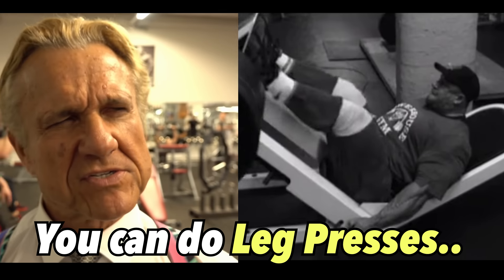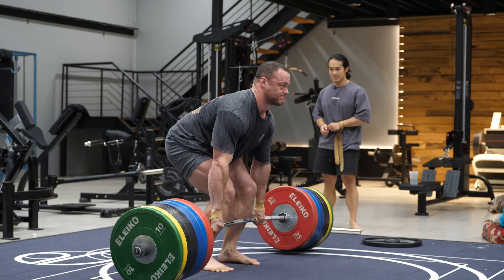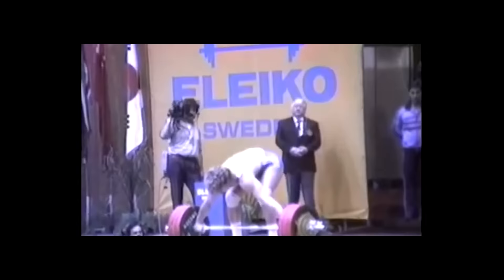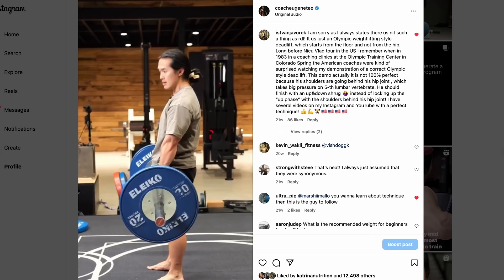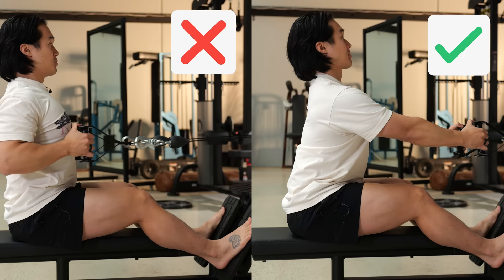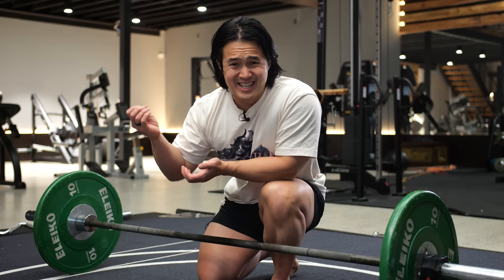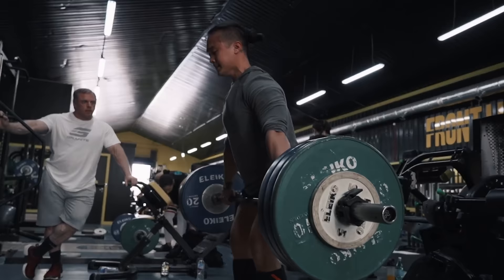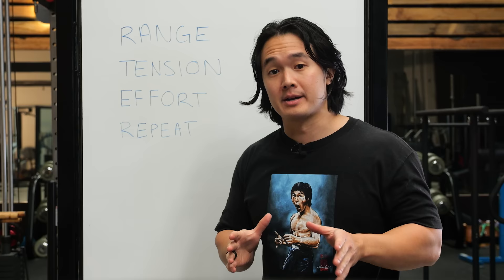Why You're Doing Everything Wrong In The Gym. Seriously.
The best exercise or technique for an exercise is seriously screwing us up. Here's why.